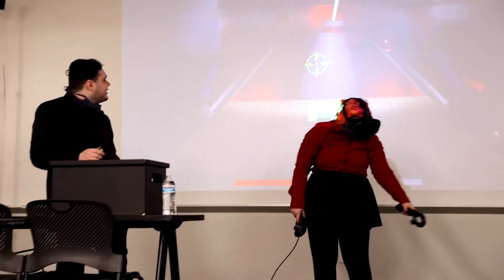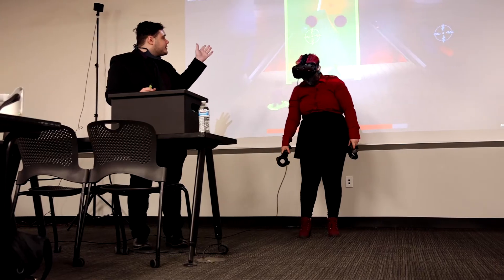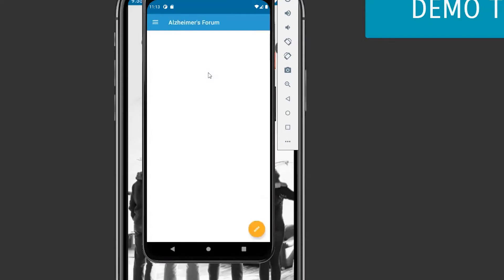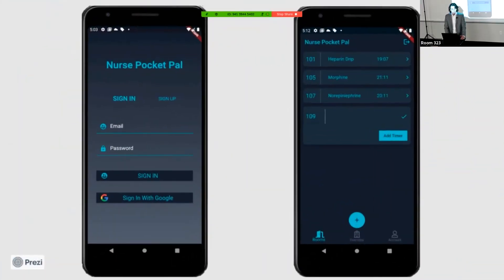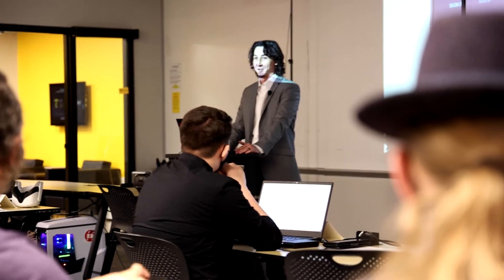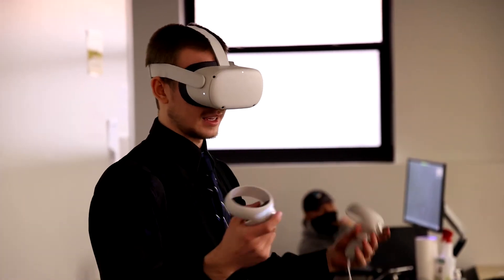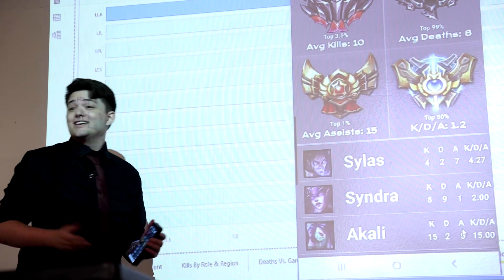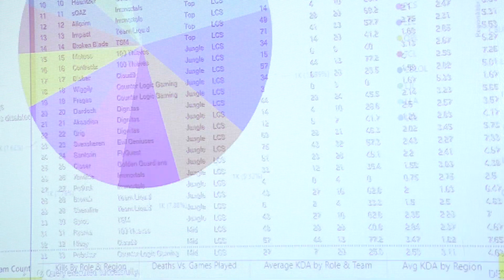Capstone Project Invitational 2021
Neumont's Capstone Project Invitational is an event for students with the best Capstone Projects to demonstrate their work to alumni, industry partners, and their peers. Capstone Projects are a senior project on steroids. These projects range from e-commerce solutions to social media encryption tools and are some of the coolest innovations Neumont students have to offer. They start with an idea and software development know-how, then in 10-weeks they build something awesome enough to catapult them through to their final year.